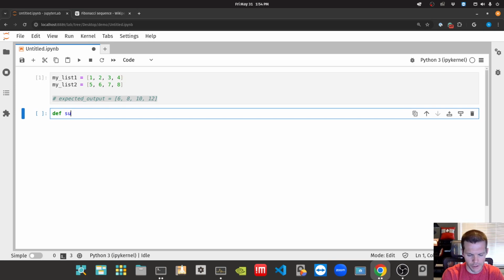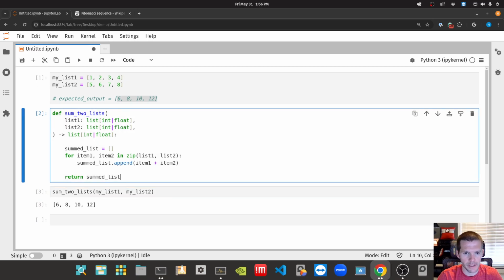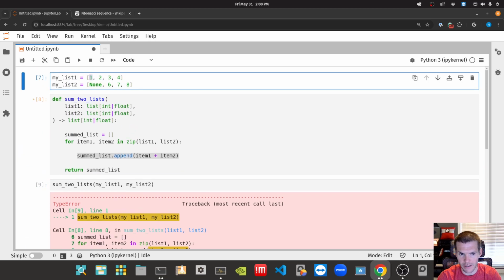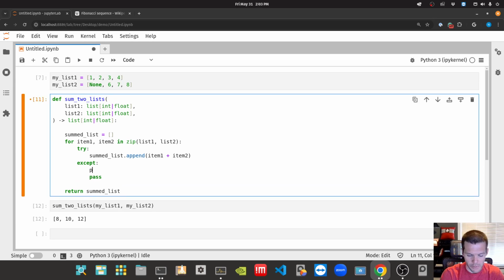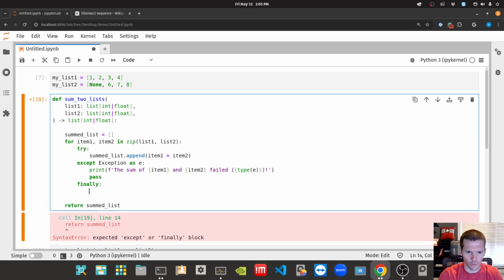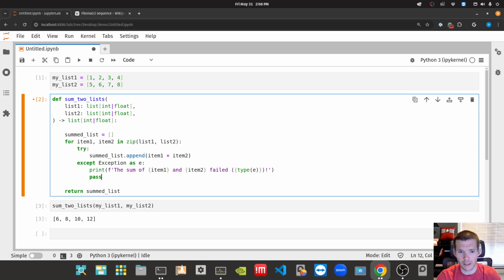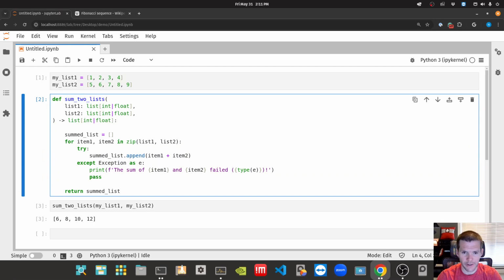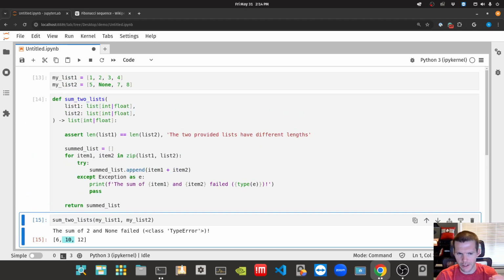19 - Exception Handling and Assertions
This video covers how to handle exceptions and add assertions to your Python code. These two methods can help prevent uncontrollable bugs from crashing your programs and ensure that computations are working as expected or receiving data that matches what the code expects.